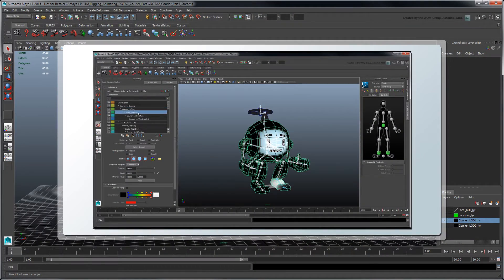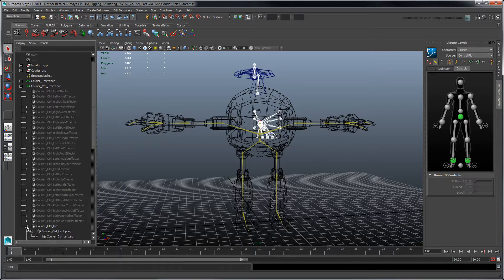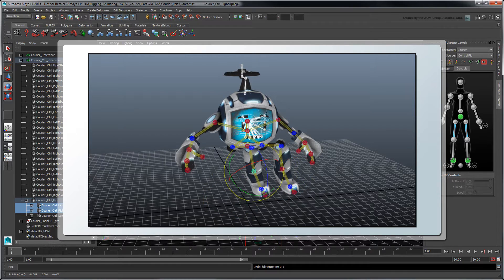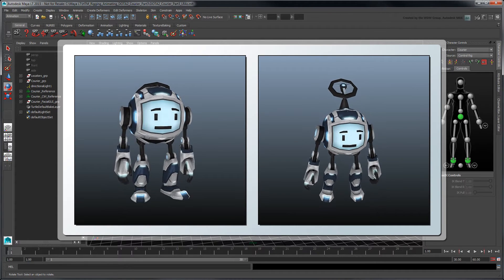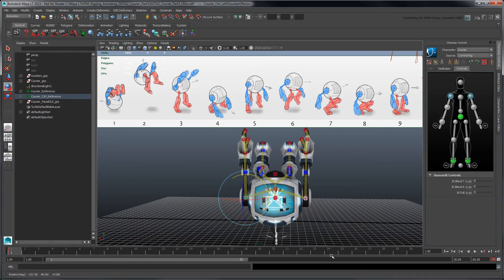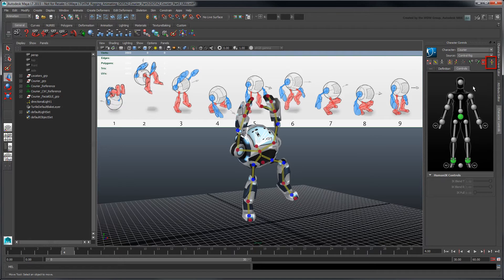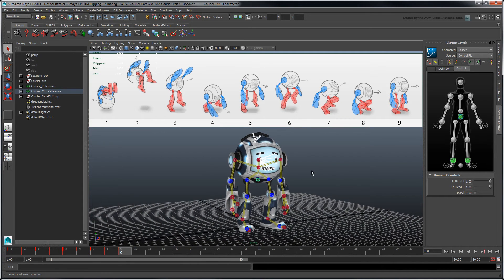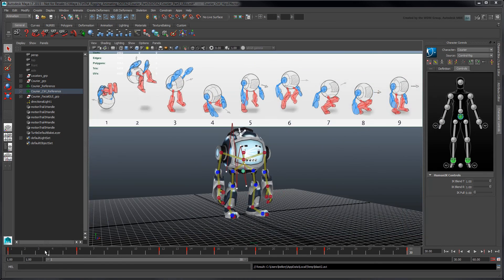Rigging and Animating a DOTA 2 Courier – Part 3:Configuring a HIK control rig and blocking animation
This movie shows you how to set up a HumanIK control rig and use it to block animation poses for this DOTA2 courier.

Level: Intermediate
Recorded in: Maya LT 2015 EXT 2